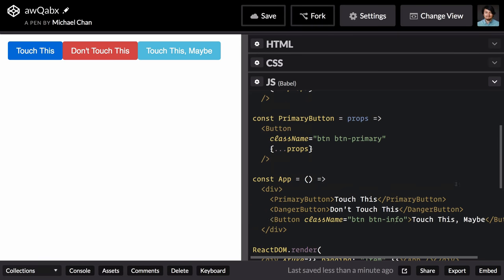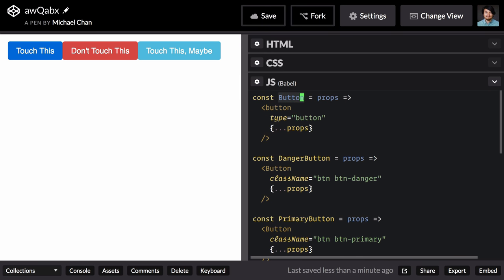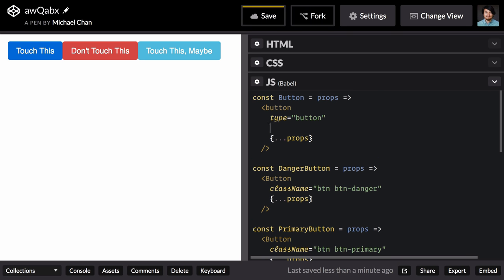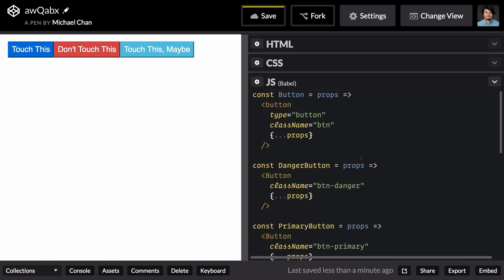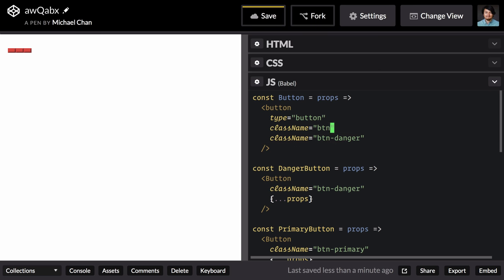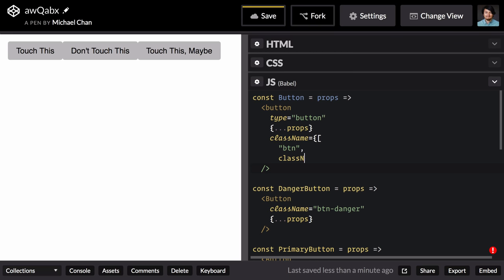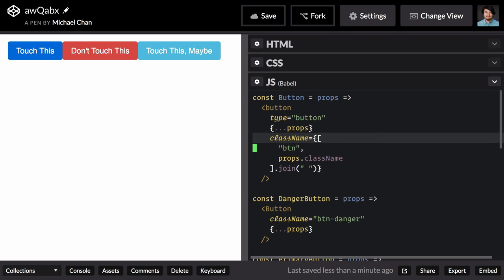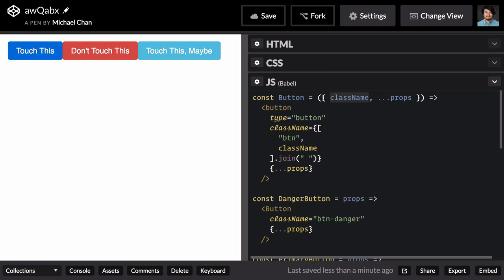style with react components — merge classname props (v15.6) 2018